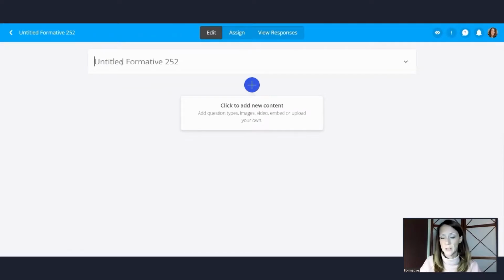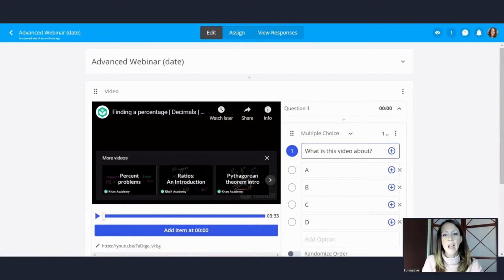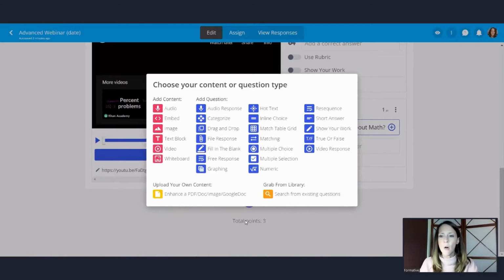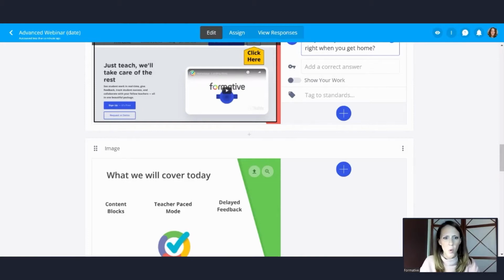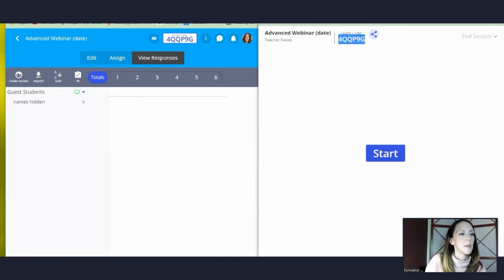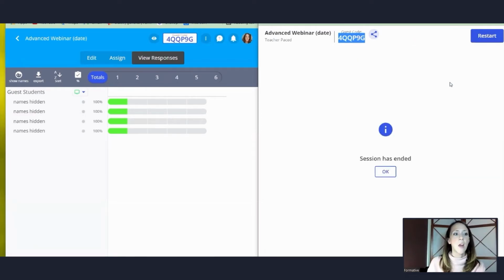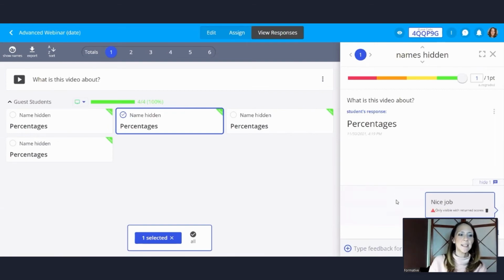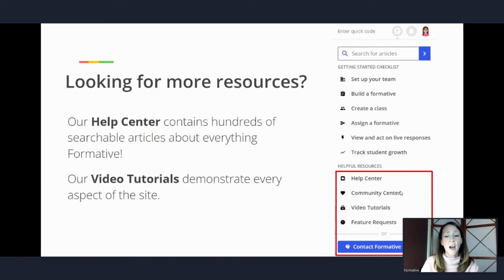Level up with a Formative Advanced Webinar!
Our Advanced Webinar is perfect for any teachers who are comfortable in Formative but are ready to kick their course up a notch with advanced features!

We will cover:
- How to create Content Blocks
- How to use Teacher Paced Mode (See it from the student's point of view!)
- Options for feedback and how to use them

We're hiring!